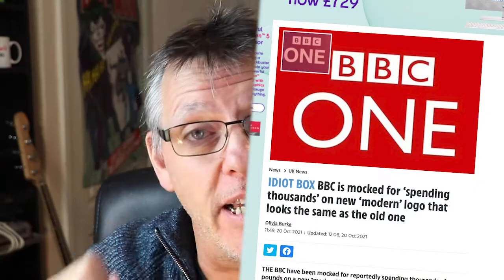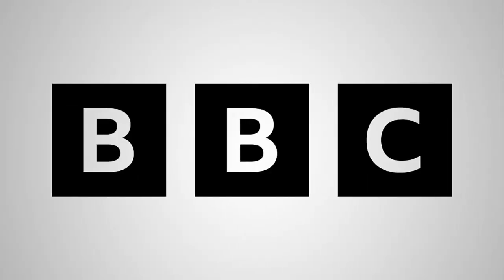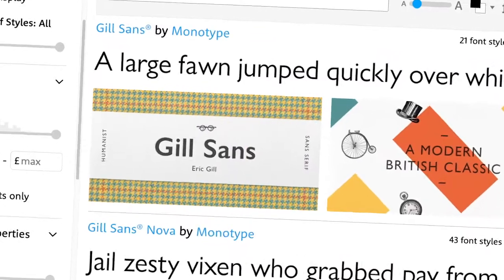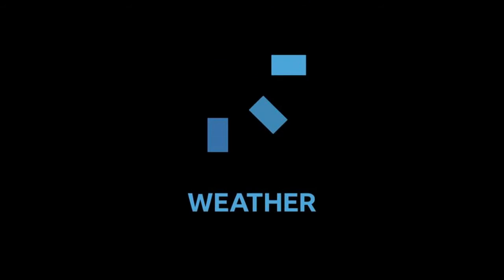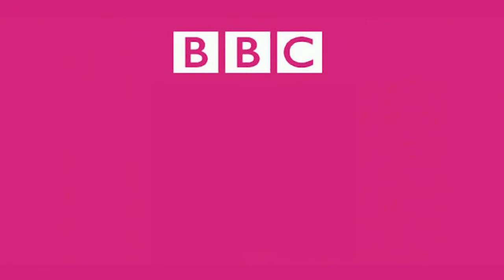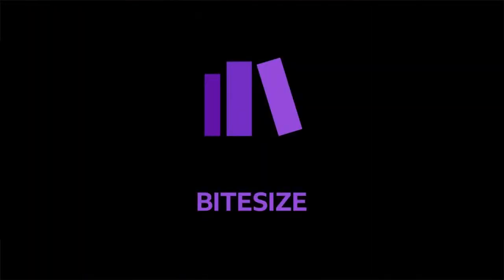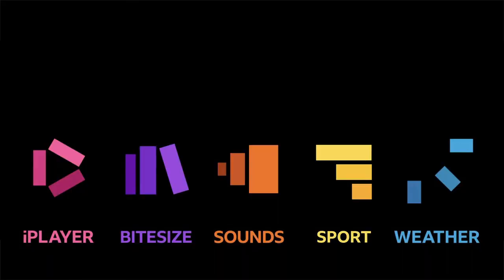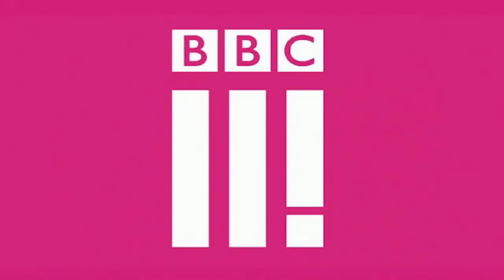BRAND RANT/RAVE #003- "The real reason the BBC had to change their logo!"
Yes, the public are up in arms about the unbelievably subtle change in the new BBC logo. But probably don't realise the links between the previous typeface and last year's call for the removal of statues adorning the walls of broadcast house. All that pails into insignificance with the execution of the associated new sub-branding exercise!